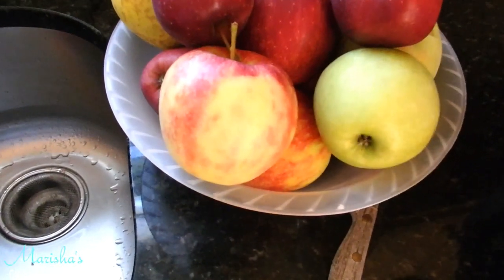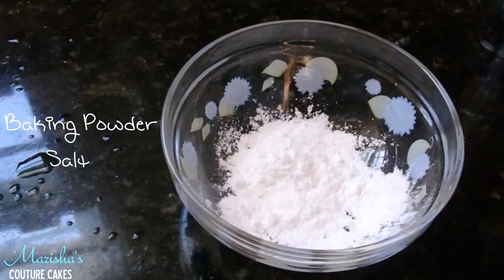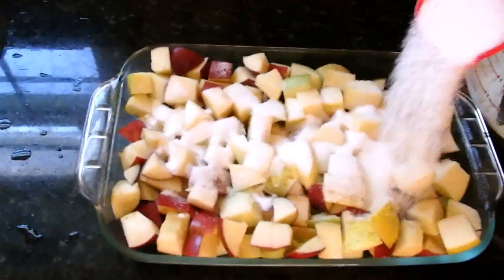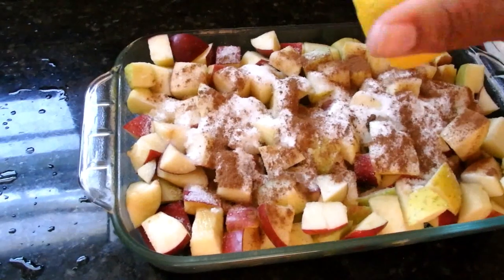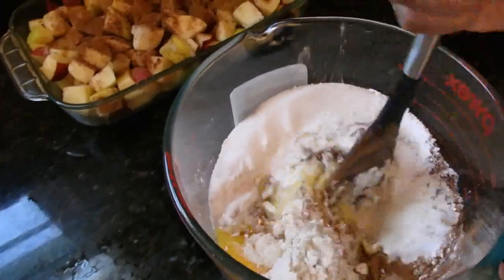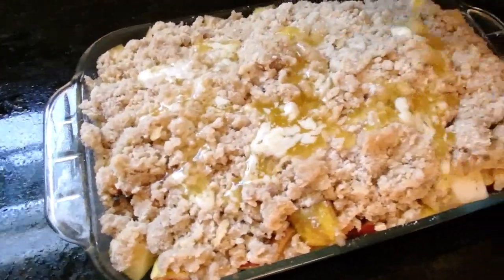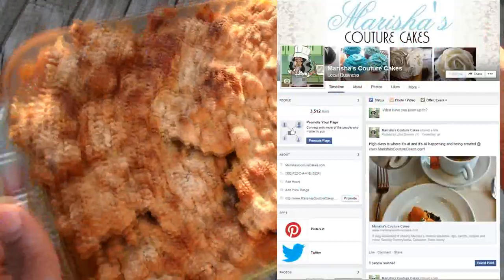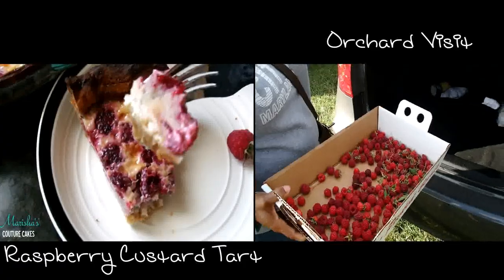Homemade Apple Cobbler Recipe | MCC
This rustic apple dessert is sure to be your new fall must have. It's crunchy buttery crust and tender juicy apples will make you fall in love! Share this recipe with the ones you love and they will love you back.

Cake Scraper Set:
Cake Decorating Tool Caddy:
My favorite fondant mat:
Airbrush Machine:
Rice Krispie Treat: